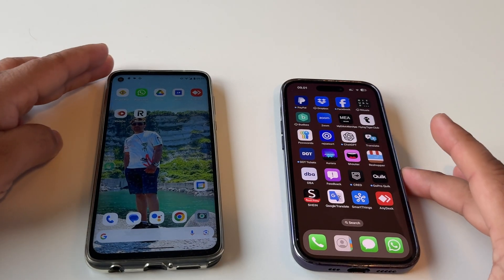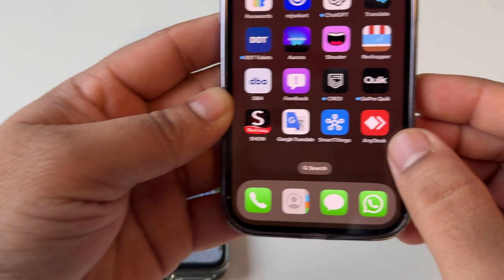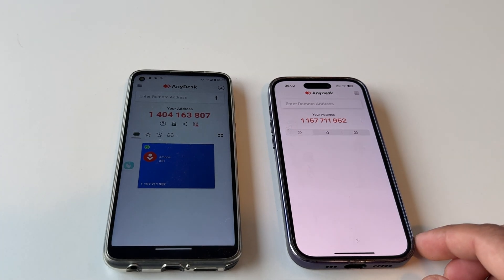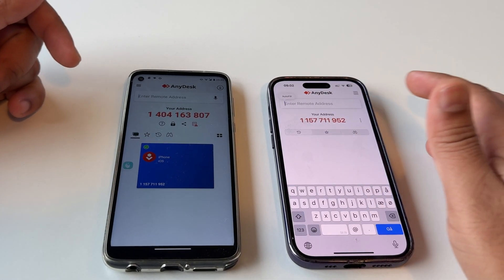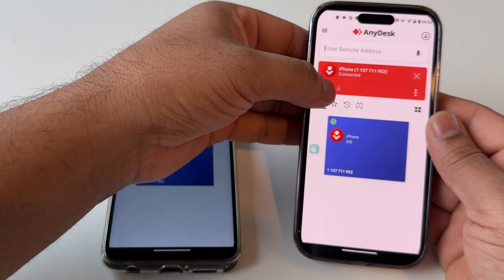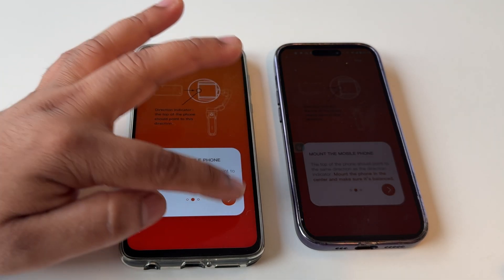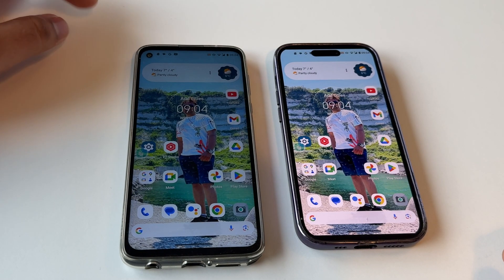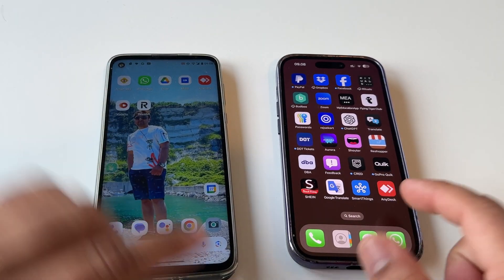The Surprising Way to CONTROL Android from iPhone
Discover how to control your Android phone directly from your iPhone with ease! In this step-by-step tutorial, we explore the best apps and techniques to seamlessly connect your devices. Whether you're managing your Android remotely or syncing tasks between your iPhone, this guide will simplify it all.